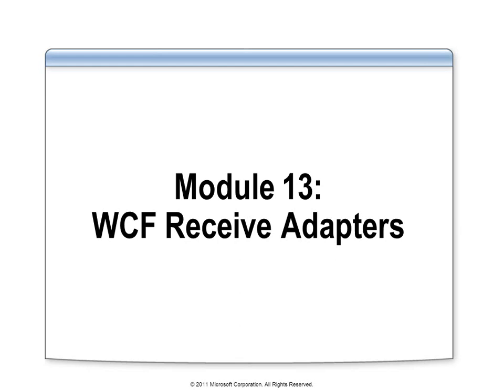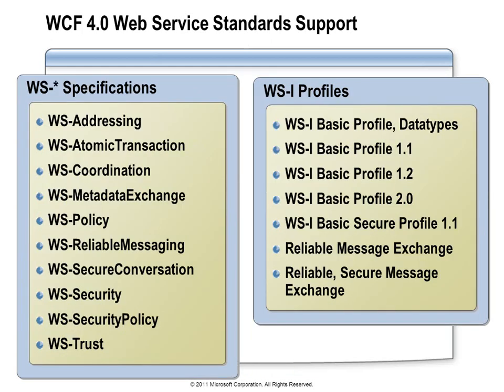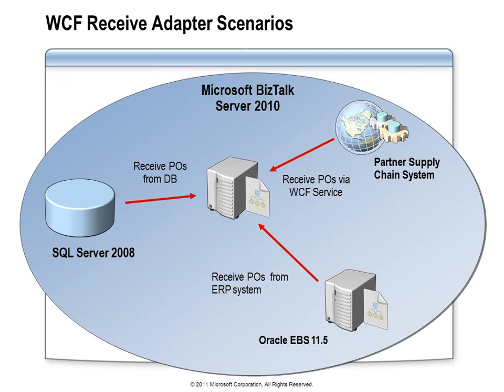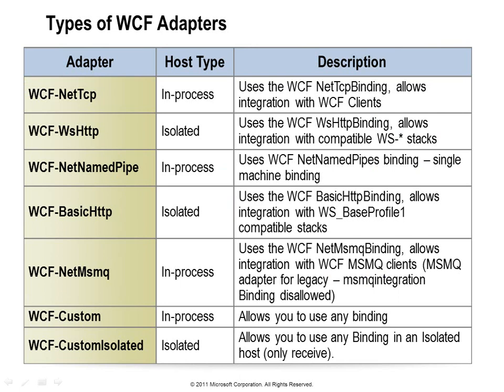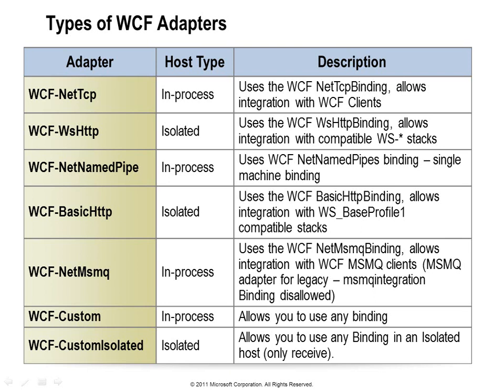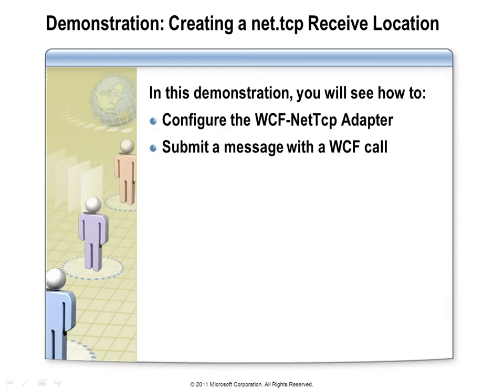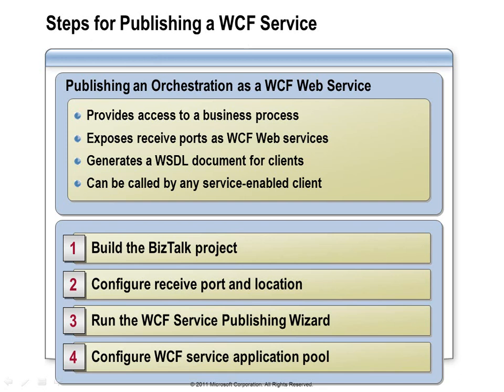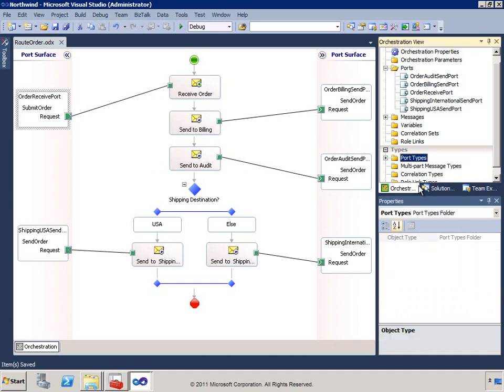BizTalk Server 2010 Developer Training Kit - 13